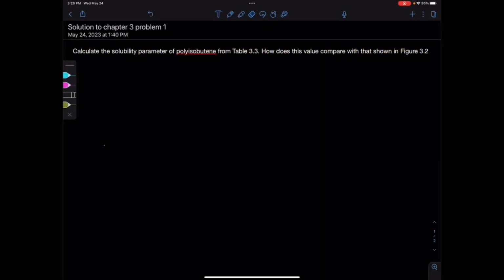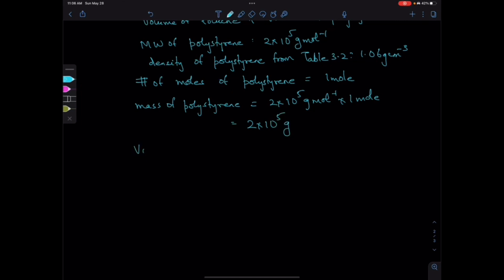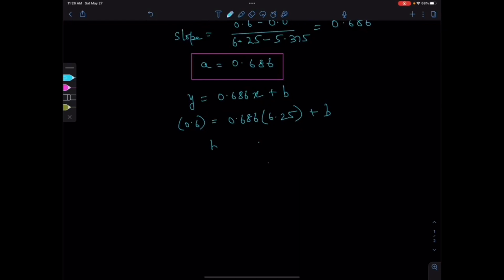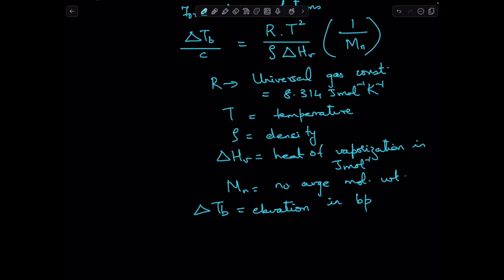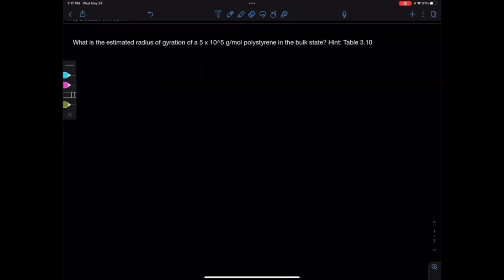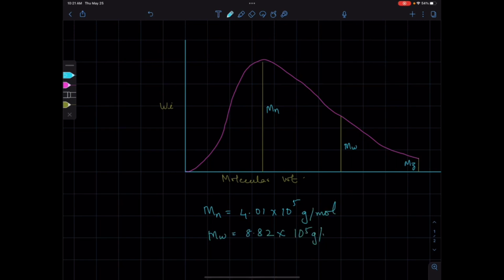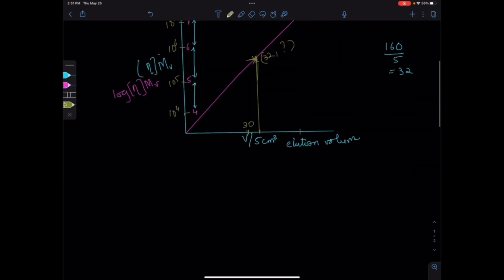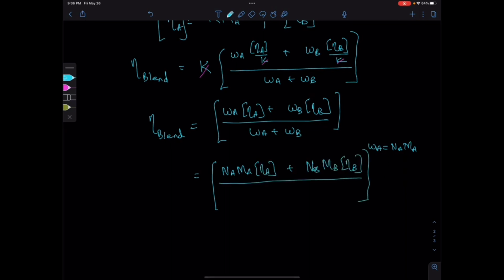Chapter 3 Dilute Solution Thermodynamics, Molecular Weights, and Sizes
This video solves and explains the problems in Chapter 3 of Introduction to Physical Polymer Science - Sperling

0:00 Calculate the solubility parameter of polyisobutene from Table 3.3. How does this value compare with that shown in Fig. 3.2

3:34 What is the free energy of mixing of one mole of polystyrene, M = 2 x 10^5 g/mol, with 1 x 10^4 liters of toluene, at 298 K?

16:20 What is the molecular weight of a 10g rubber band?

17:28 What are the values of K and a in the amark-Houwink -Sakurada equation for polystyrene in benzene from fig. 3.15?

22:18 A trifunctional carboxylic acid monomer is being reacted to form a polyanhydride. What is the critical extent of reaction at gelation?

22:39 A 5 g sample of a polyester having one carboxylic group per molecule is to be titrated by sodium hydroxide solutions to determine its number-average-molecular weight . How much 0.01 molar solution is required if the polymer has a molecular weight of approximately 1000g/mol? 10,000 g/mol, 100,000 g/mol? Discuss the practicality of the experiment, with special reference to the upper molecular weight limit that can be analyzed.

31:06 What are the heats of vaporization and heats of fusion based on Table 3.5,assuming that Tb is 150 C and Tf is 10 C and density is 1.0g/cm3

37:40 What is the molecular weight of the cellulose tricaproate sample in Figure 3.5? Note that R = 0.08205 atm.l/mol K for this problem.

40:56 What are the units of A2 in cgs and SI unit systems?

43:14 What is the estimated radius of gyration of a 5 X 10^5 g/mol polystyrene in bulk state?

47:16 The intrinsic viscosity of a sample of poly(methyl methacrylate ) in acetone at 20C was found to be 6.7 ml/g. What is its viscosity-average molecular weight?

52:36 What is the z-average molecular weight of the poly(methyl methacrylate) shown in Table 3.13.

54:58 Given the following data, what is the number-average molecular weight and the second viral coefficient? T = 25C , density = 1.0g/cm3)

1:00:18 A new polymer has intrinsic viscosity of 5.5 cm3/g and an elution volume of 160 cm3. Based on the method of Fig. 3.23, what is its molecular weight?

1:06:15 What are the solubility parameters of polyurethane and polystyrene in Figure 3.1?